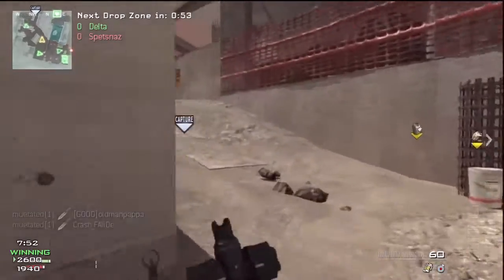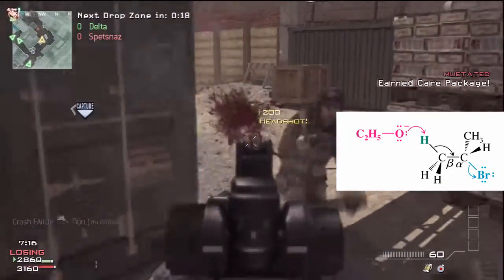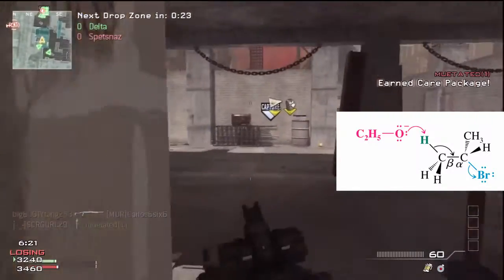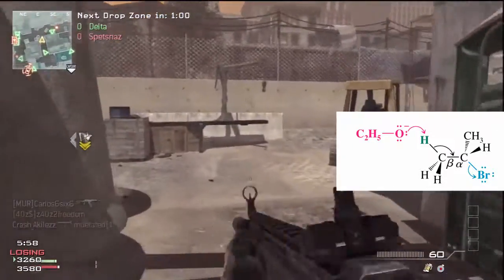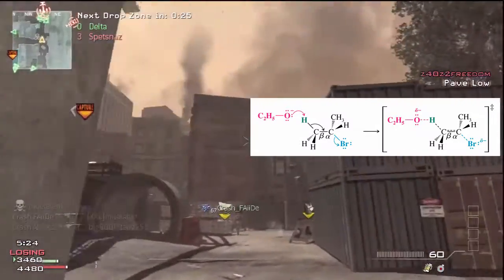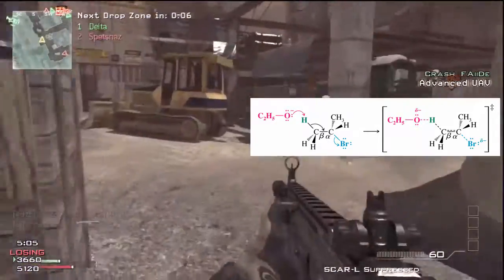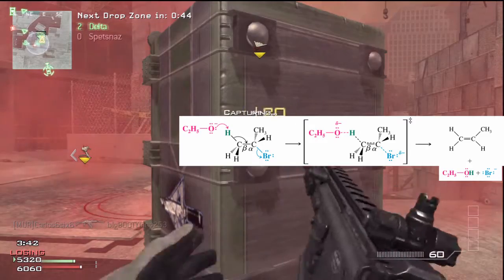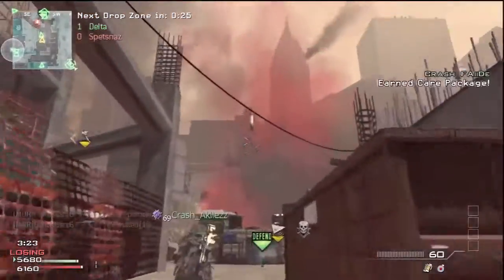Math, Science, and MW3 Ep14 - The E2 Reaction (MW3 Gameplay-Commentary)